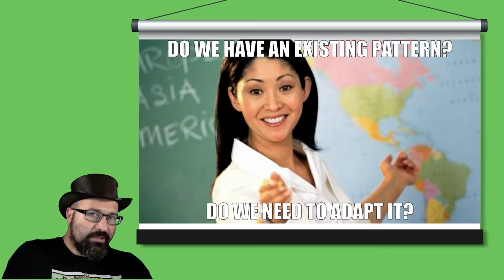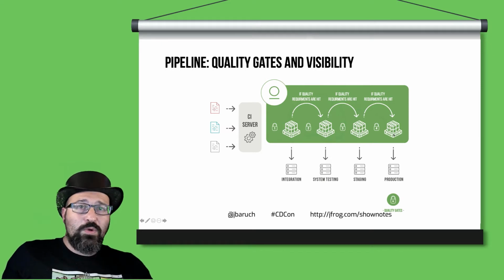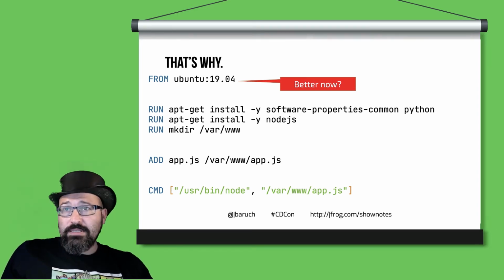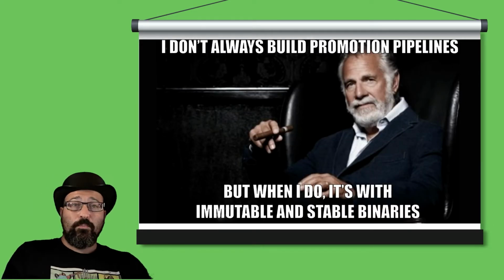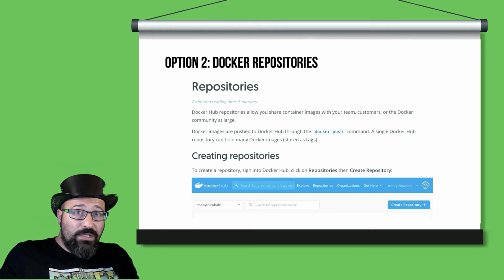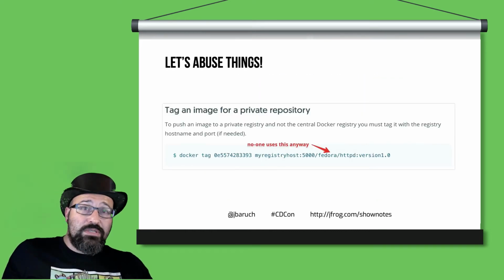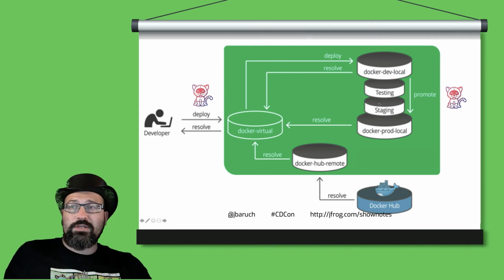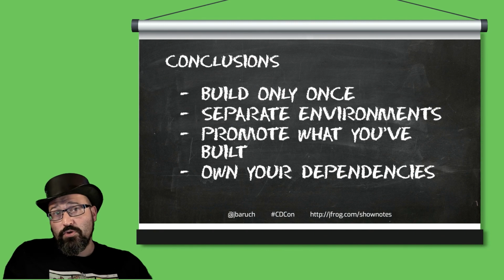Keynote: Best Practices In Implementing Container Image Promotion Pipelines - Baruch Sadogursky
Surprisingly, implementing a secure, robust and fast promotion pipelines for container images is not as easy as it might sound. Automating dependency resolution (base images), implementing multiple registries for different maturity stages and making sure that we actually run in production containers from the images we intended can be tricky. In this talk, we will compare different approaches, compile a wish-list of features and create a pipeline that checks all the boxes using free and open-source tools.